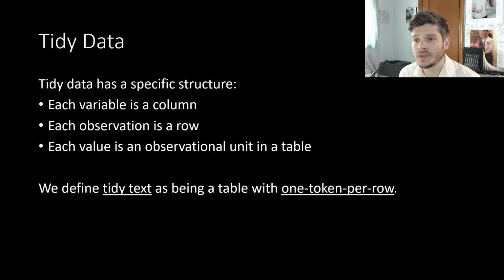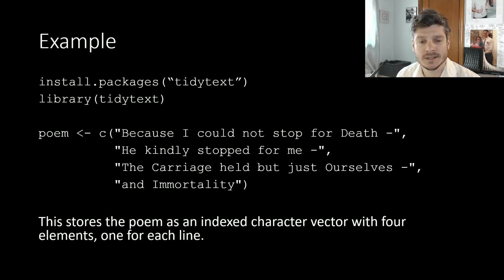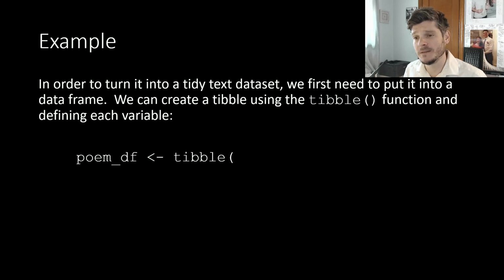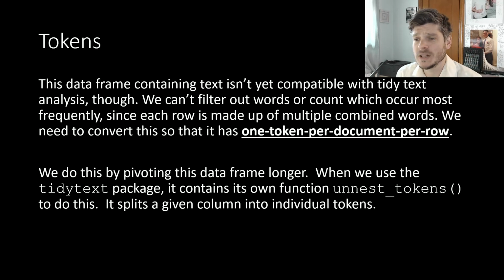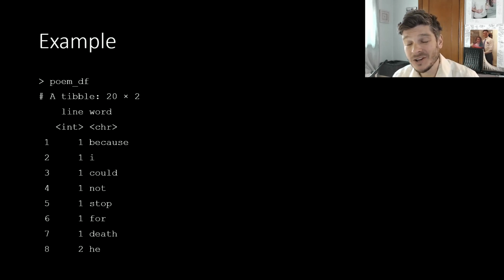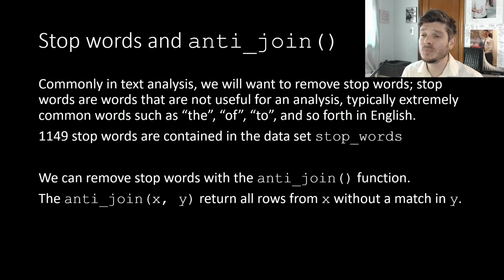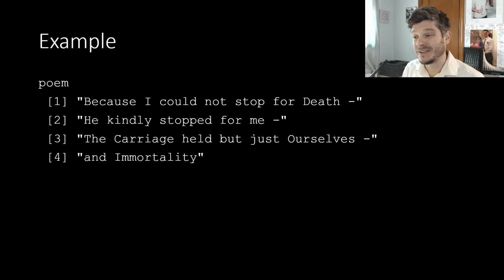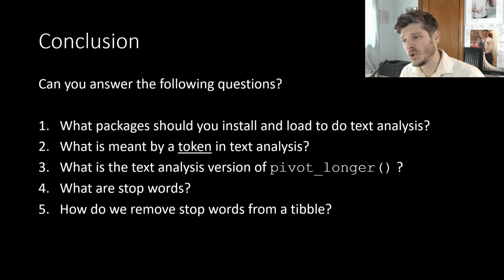DS 10.3 - Intro to Text Analysis